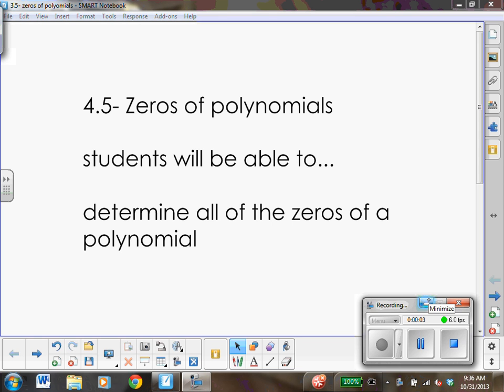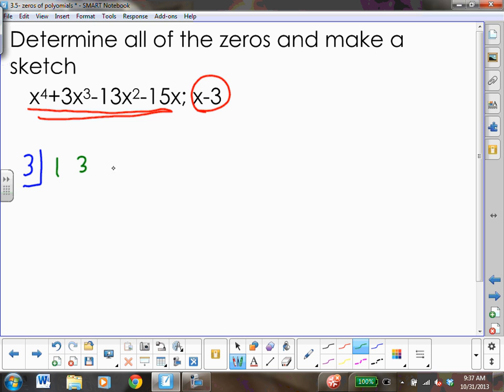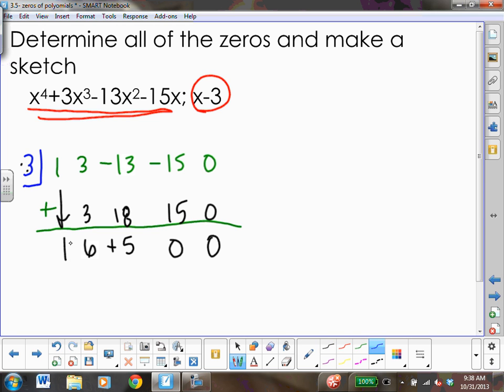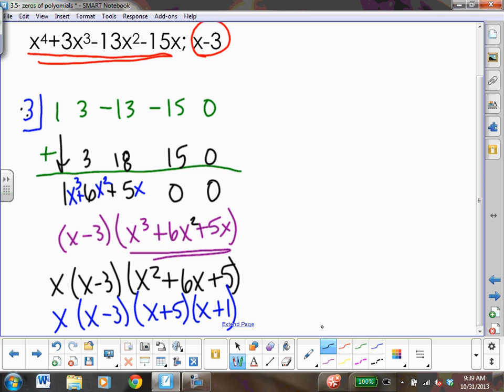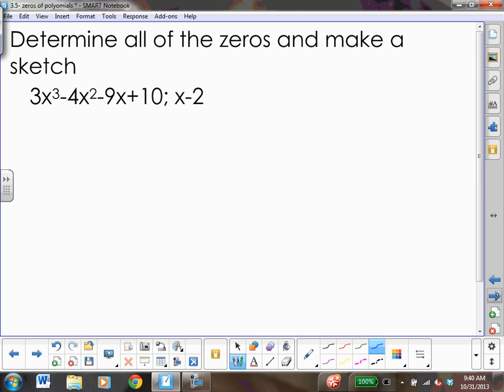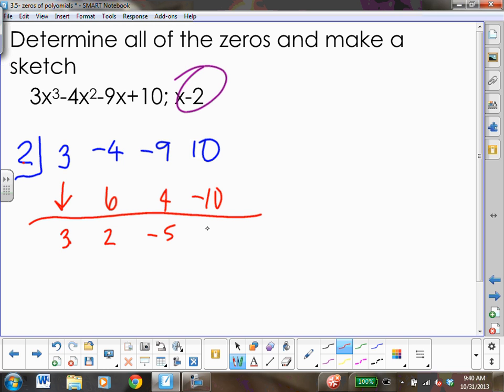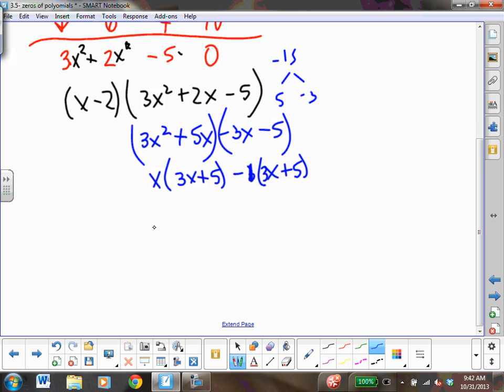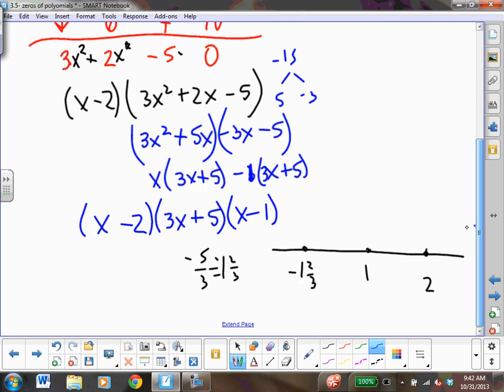4 5 zeros of polynomials